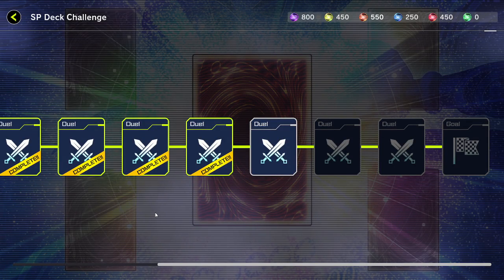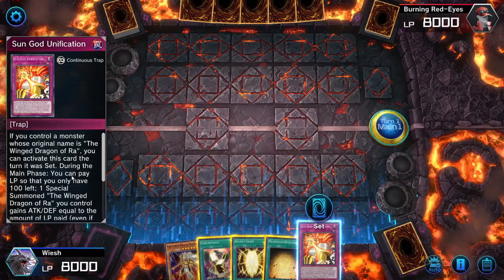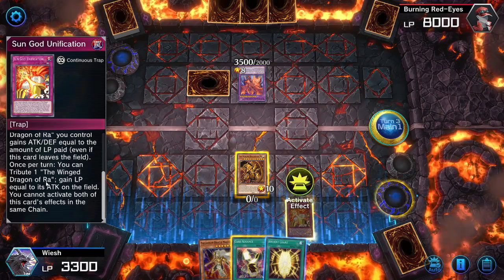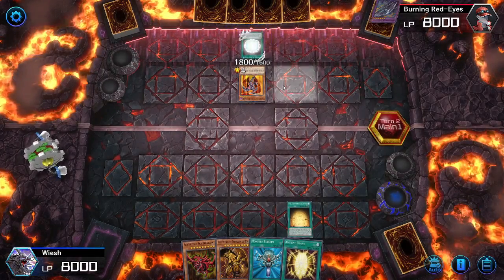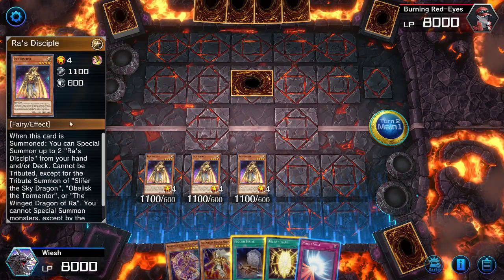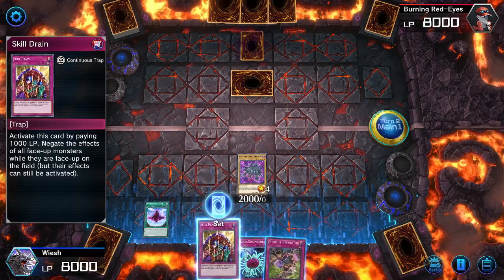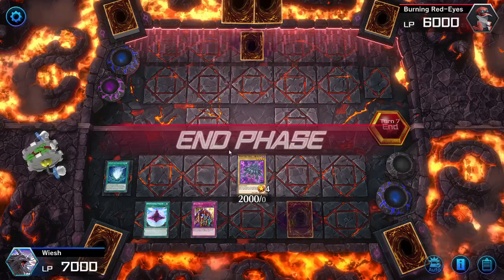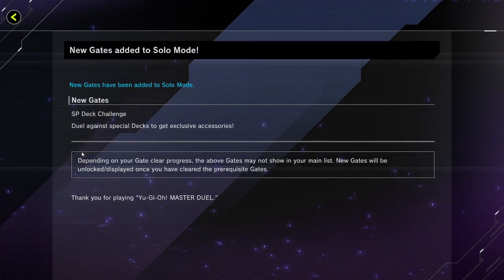The Winged Dragon Of Ra! ..is really not that good - Yu-Gi-Oh! Master Duel #61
Yu-Gi-Oh! Master Duel 2022

Hey! I am a Pure Yu-Gi-Oh! player, which means that each deck that I will build will contain only cards which either are of the same archetype(s) or fit in with your playing method (e.g. Book of Moon in a Subterror deck, Dark Hole in a Fireking deck). The cards that I avoid in particular are staples and extra deck monsters with generic materials, in my opinion those cards are what makes the modern meta incredibly boring; resulting in every player including the same cards in their deck.

To refine the definition, for staples I mean strong cards which could literally fit in every deck, such as Ash Blossom and Joyous Spring, Maxx "C", Called by the Grave, Infinite Impermanence, Red Reboot, but also Lightning Storm, Raigeki, Monster Reborn etc. For extra deck monsters with generic materials I mean monsters such as, Crystron Halqifibrax, I:P Masquerena, the Knighmare monsters, the Zeus package, the Borrel monsters, Predaplant Verte Anaconda etc. If you're an average Yu-Gi-Oh! player, you will be familiar with most if not all of these staples.

The Ranked Duels in Yu-Gi-Oh! Master Duel are just like the modern meta (both OCG and TCG) very staple heavy. I have decided to make a (incredibly boring) modern meta competitve deck: Drytrons. This deck's sole purpose is to get to Platinum 1 every month, so that we get the maximum amount of gems to build actual fun, pure decks :).

If you are at any point in time interested in playing some Pure Yu-Gi-Oh!

Personal Discord: Wiesh#4784
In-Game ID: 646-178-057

If you have any questions or suggestions, please always feel free to let me know. I'd love to hear feedback or just what you guys think about the videos.